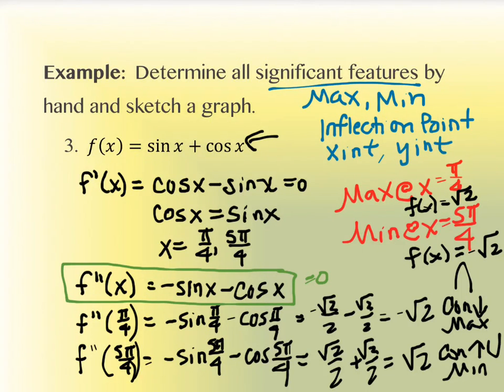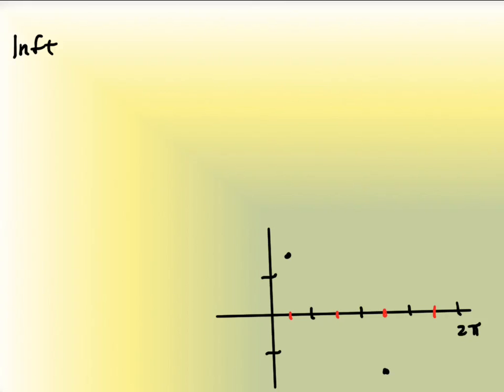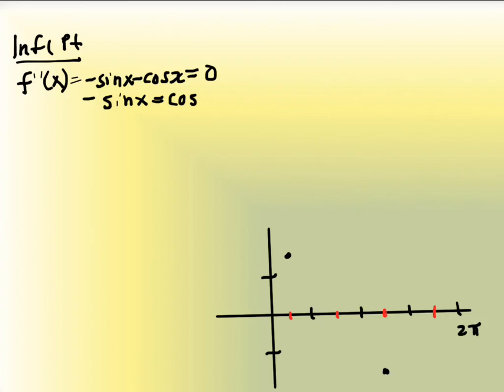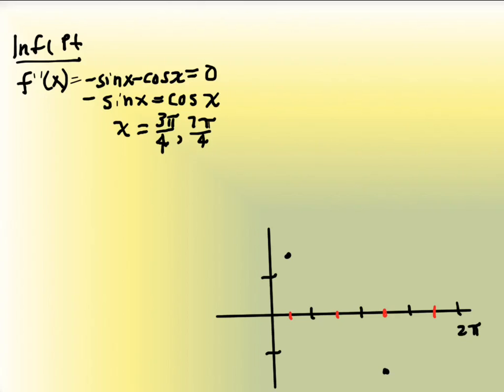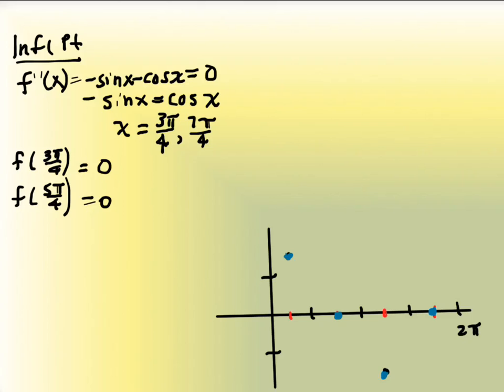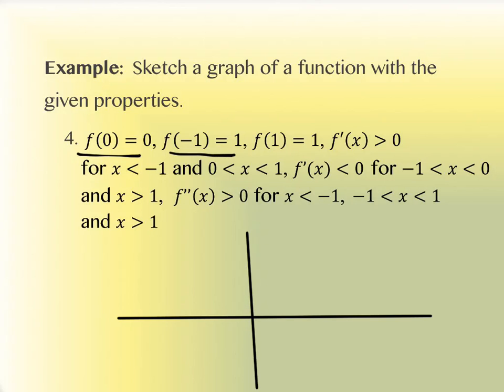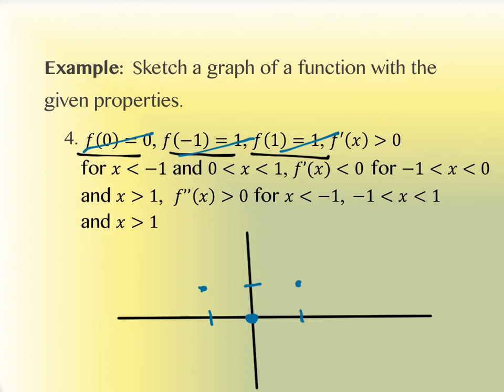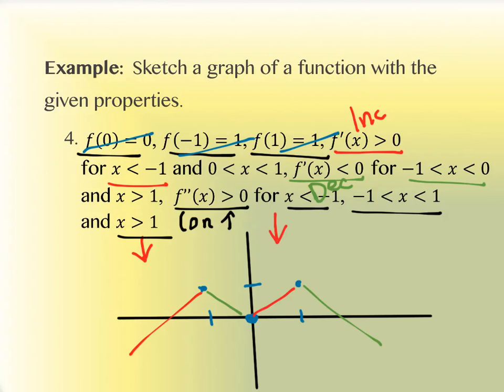3.4 Concavity and the Second Derivative Test (part 2) TR